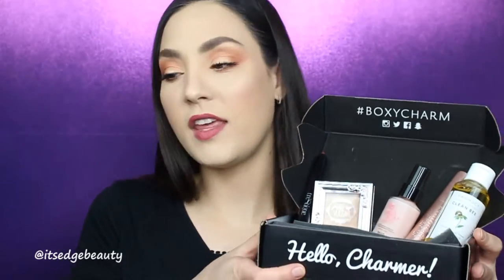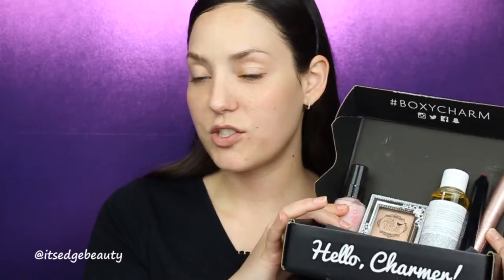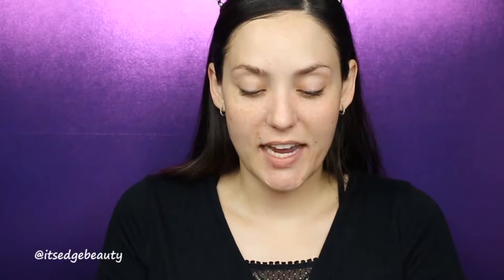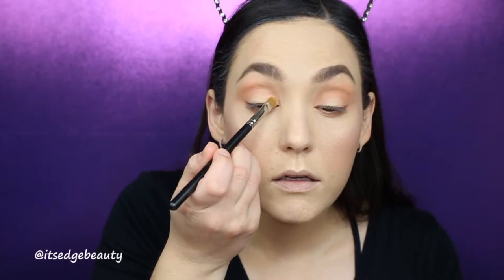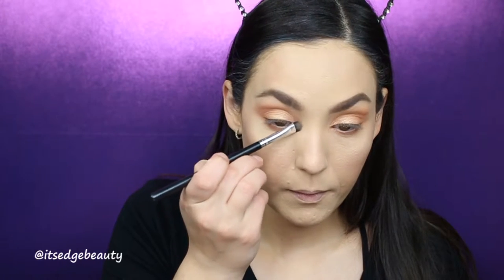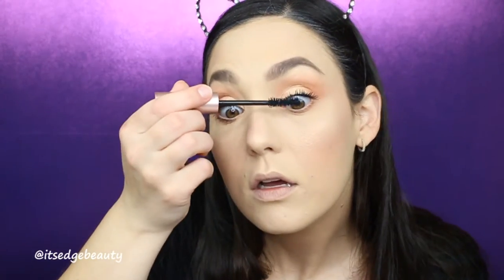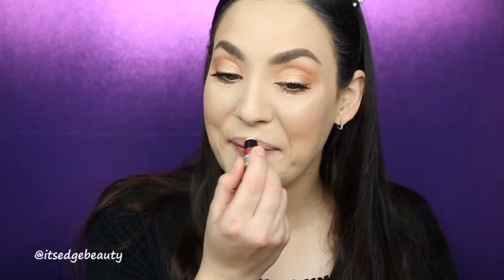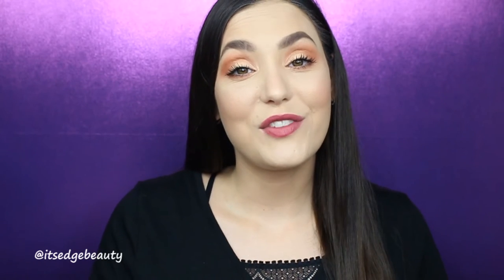FEBRUARY 2019 BOXYCHARM UNBOXING, TRY ON AND REVIEW | NO PORE BLEM PRIMER, TOO FACED, & MORE!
Hello Everyone! This video is BoxyCharm Unboxing, Try-on and Review of February 2019’s box.

PRODUCTS USED/DISCUSSED:
Touch in Sol No Pore Blem Primer ($18)
Pretty Vulgar Shimmering Swan Highlighter in Glow Up ($32)
Trestique Prime & Glaze Lip Crayon in English Rose ($25)
Farmacy Cleam Bee Ultra Gentle Facial Cleanser ($22)
(Total: $177)

TOOLS USED:
Morphe M510
MAC 242
BH Cosmetics Smudge Brush